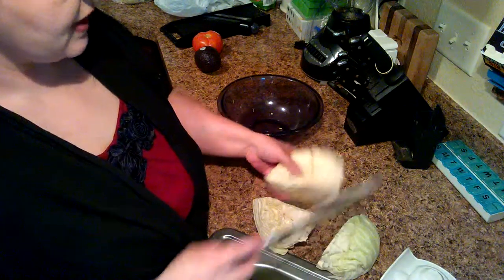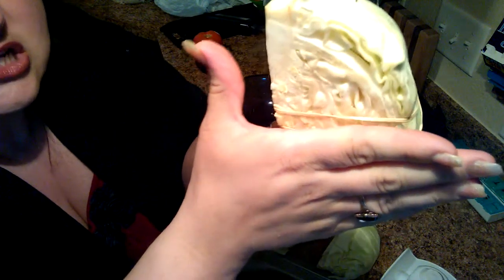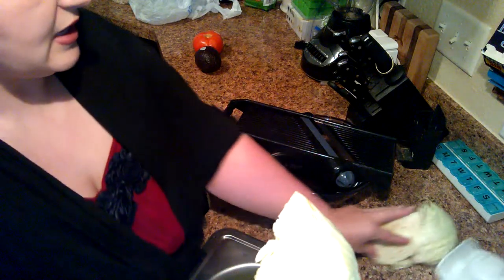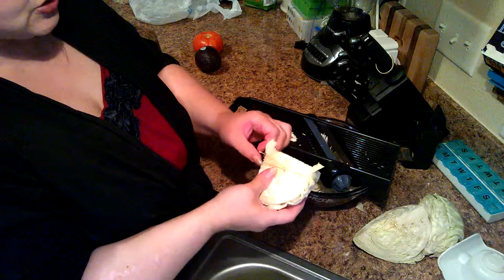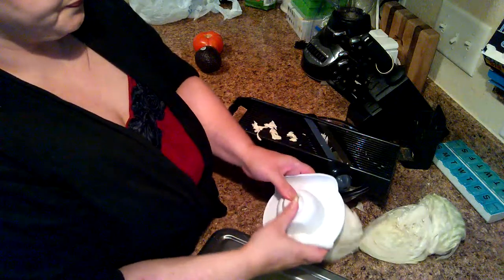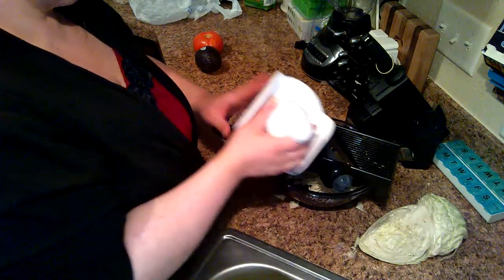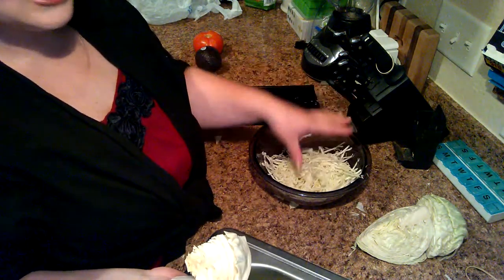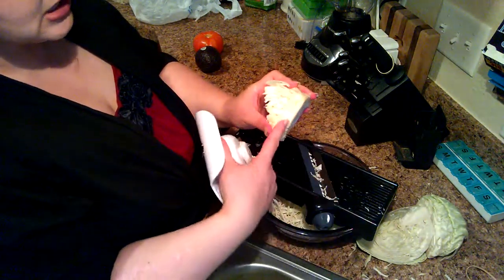Cabbage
How to safely shred cabbage and lettuce with a Mandolin Slicer